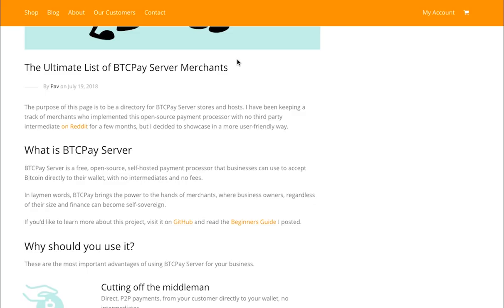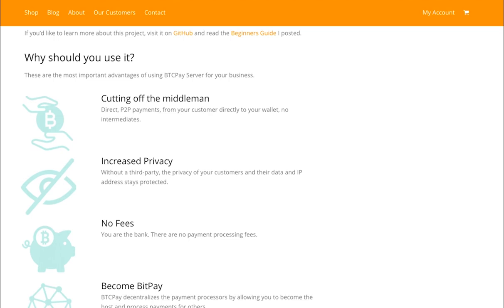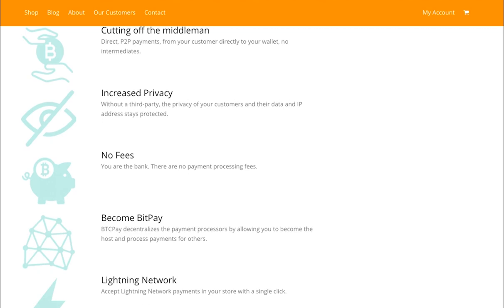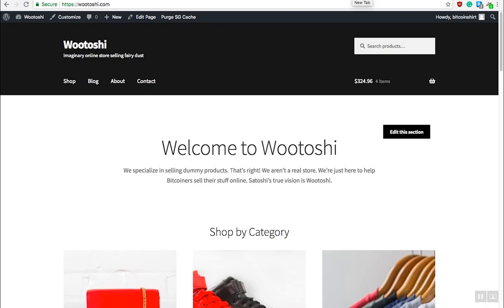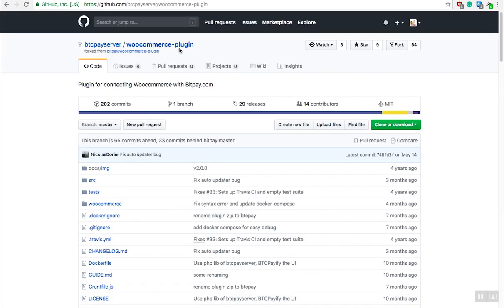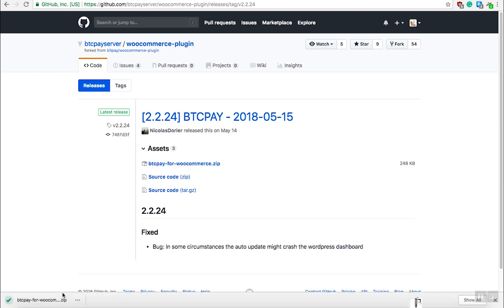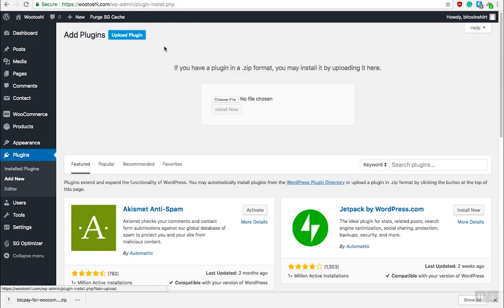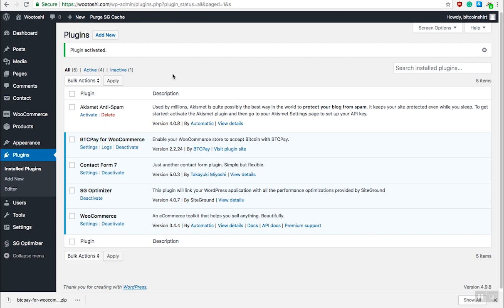Step 7. - BTCPay Server intro and plugin installation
This is a step 7 from "How to build an e-commerce store and accept Bitcoin series.

In this video, I will explain what BTCPay Server is and how it works. You will also learn how to install your BTCPay Server WooCommece plugin.